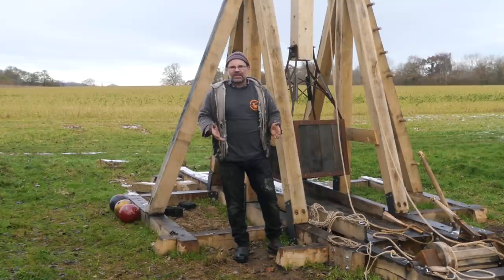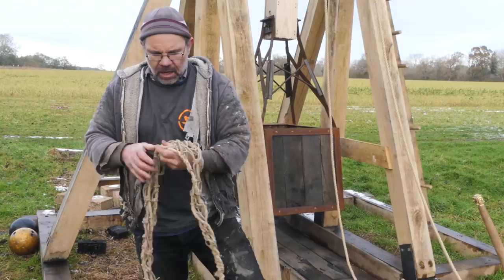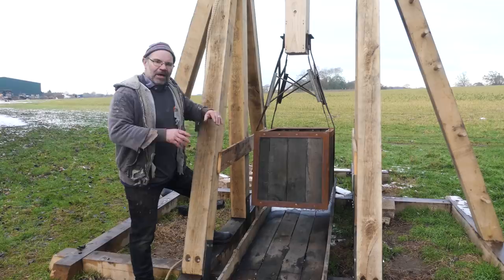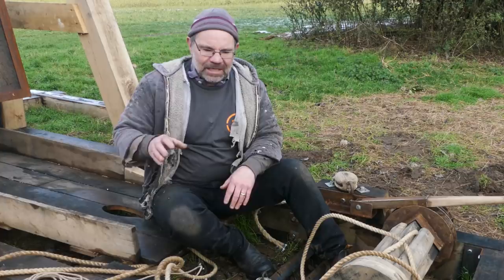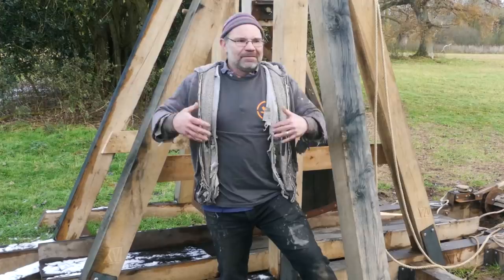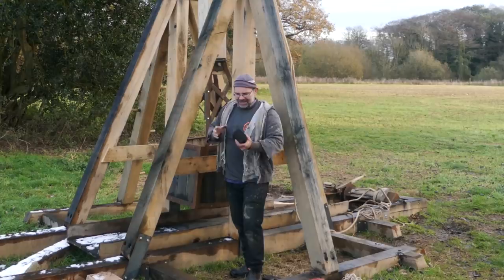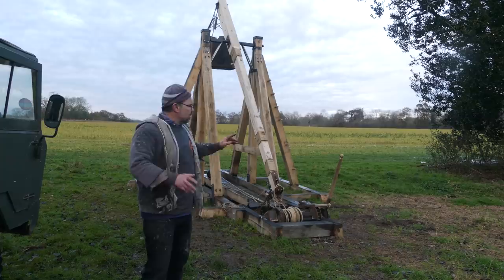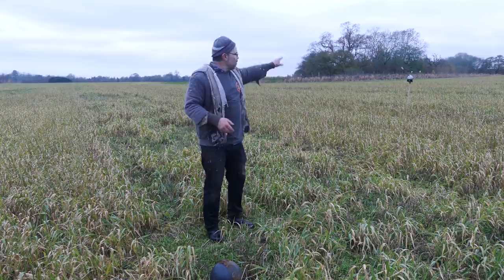Trebuchet: Improvements - and now it is ready!!!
I made a trebuchet for a computer game launch and it wasn't quite like I would have made it for myself; they gave it to me afterwards so I needed to improve it.  This film is about those changes.

The film is a bit detailed and a bit talky, but from now on I will be throwing more and talking less, so here we go!

Trebuchet stats for this film
Arm tip to pivot 3.6m
Arm pivot to counterweight pivot 1.25m
Counterweight pivot to centre of mass of counterweight 1.25m
Ground to arm pivot 3.2m
Width of trebuchet 3.8m
Length of trebuchet 6.1m
Counterweight 420kg
Sling length 3m
Projectile weight 6.1-6.8kg
Range circa 135m